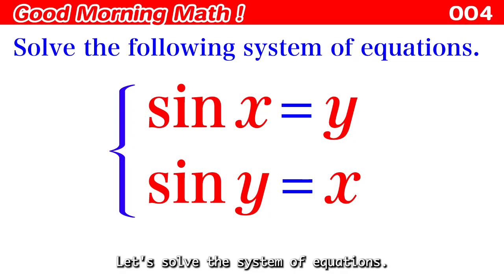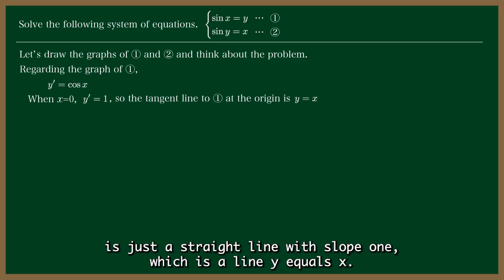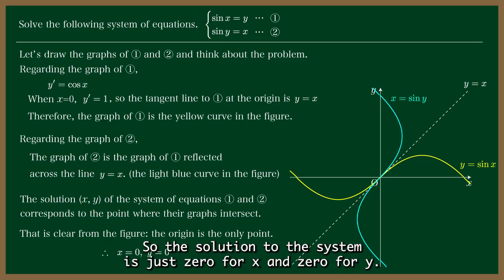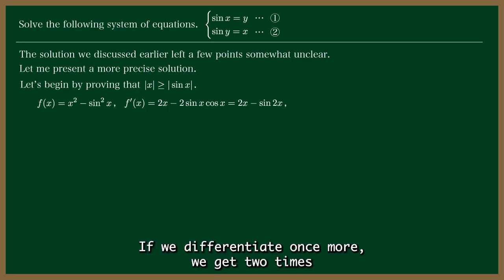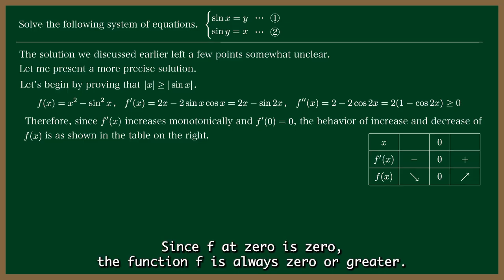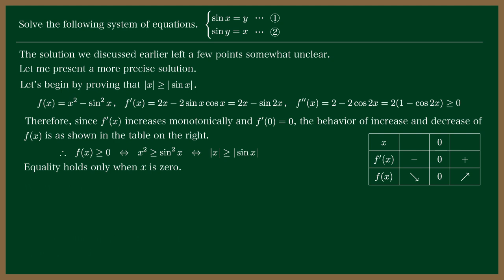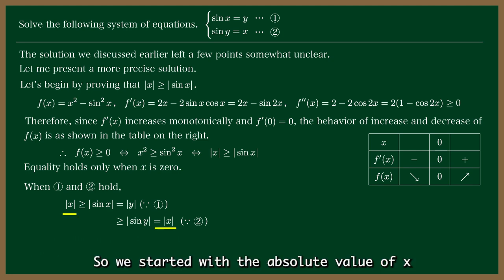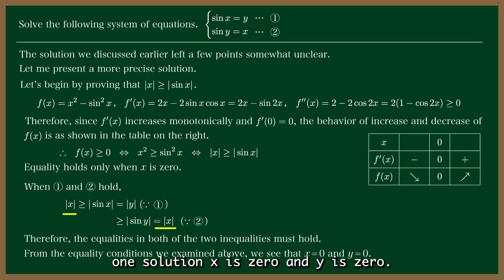Good Morning Math! 004〜Solve the system of equations.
Good Morning Math! 004
Solve the system of equations.
sin x=y
sin y=x

🇺🇸 English Description

You’ll find a full index of all my public math videos, comments on problems, app introductions, and even my essays and haiku inspired by my hometown, Yaizu!

📱 Fukuda’s University Entrance Exam Math App

Covers entrance exam problems, solutions (images), and video explanations
from 14 top universities in Japan:
Tokyo, Kyoto, Hokkaido, Tohoku, Tsukuba, Chiba, Hitotsubashi, Tokyo Tech,
Tokyo Medical & Dental, Hamamatsu Medical, Nagoya, Osaka, Kobe, and Kyushu.

Includes past 7 years of problems and explanations.
Free to download (with in-app purchases — the latest year’s data is completely free!)

iPhone / iPad (Apple App Store)

🎓 Famous Private Universities Math App (Tokyo Area)

Covers entrance exams from 8 major private universities:
Waseda, Keio, Aoyama Gakuin, Sophia, Meiji, Rikkyo, Chuo, and Jikei Medical.

Includes the past 3 years of problems, answers (images), and explanations (videos).
Free to download (with in-app purchases — the latest year’s data is free!)

🔢 Other Apps by Fukuda

gDraw – Graph Plotting App
gDraw for iPhone (¥250)

Fraction Calculator – Calculate with fractions, mixed numbers, and fractional results (Free)
iPhone / iPad (App Store)

Square Root Calculator – Perform root calculations and rationalizations easily (Free)

Function Calculator – Evaluate rational functions with fraction or root results (Free)

Triple Calculator – Three calculators in one, switch instantly between them (Free)

Listening Speaking Oboeru Kuku (九九 App) –
A voice-interactive app to master the Japanese multiplication tables by speaking out loud! (Free, with in-app purchases)